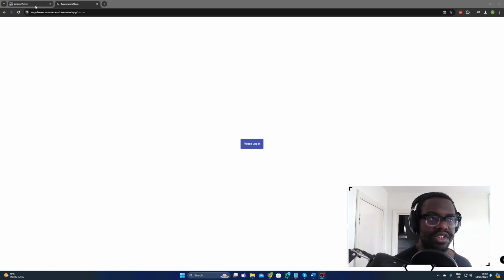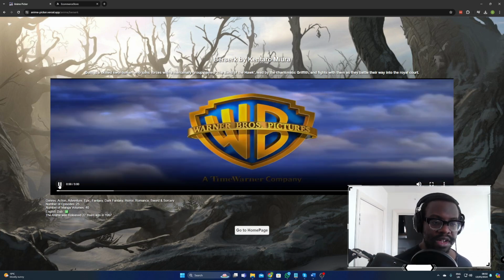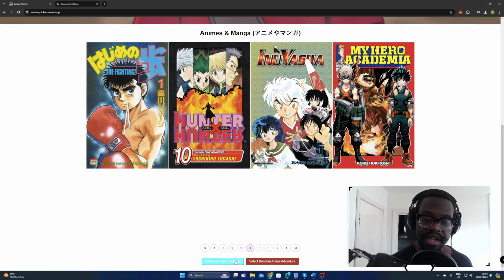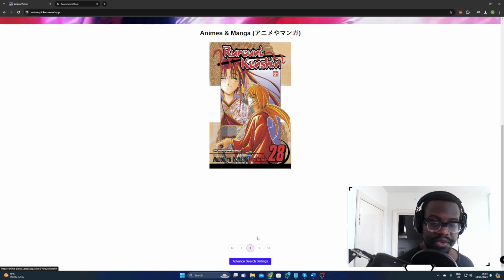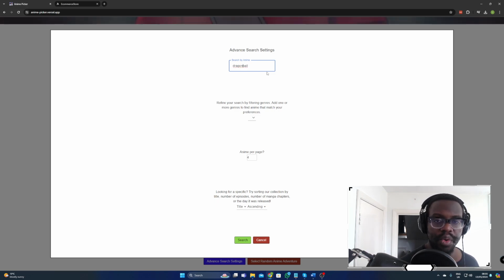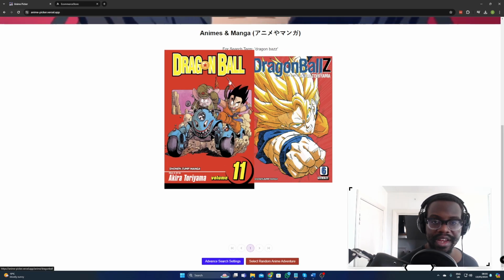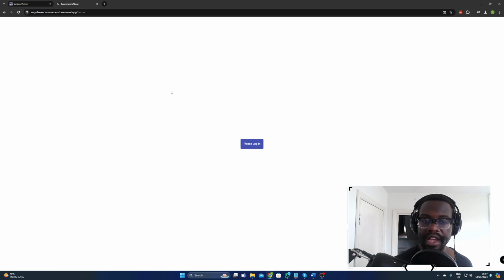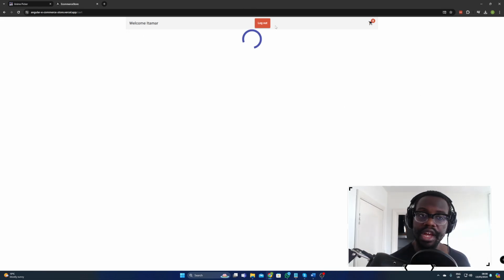The type of projects you want in your Portfolio as A Junior Developer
In this video I talk about what kind of projects you need to have in your portfolio